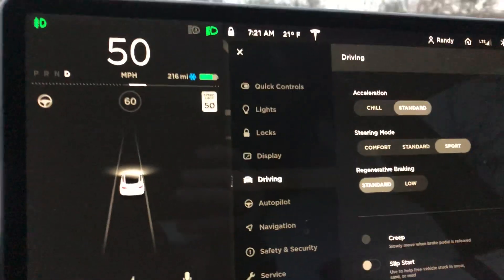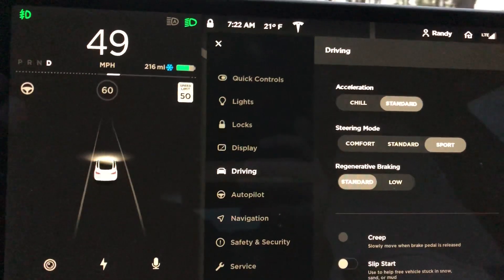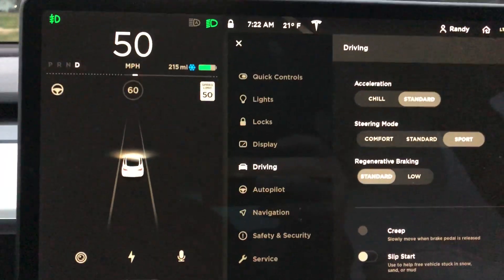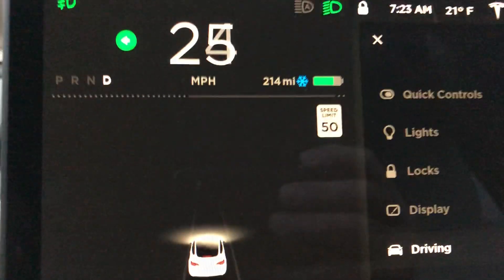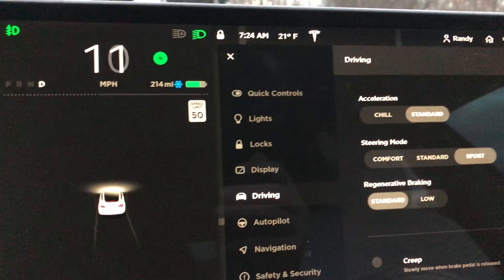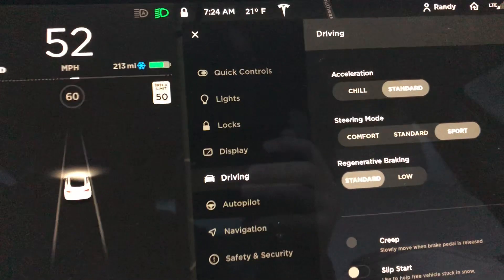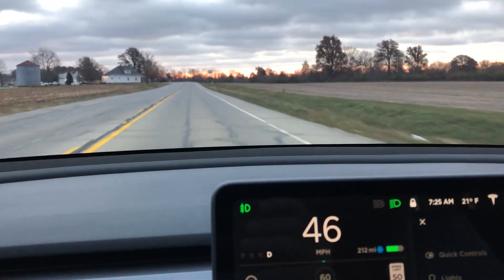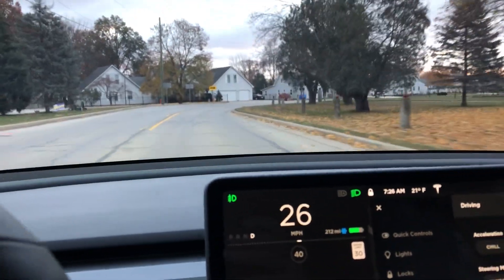Regenerative braking when it’s cool?!?! Does it exist? Tesla model 3!